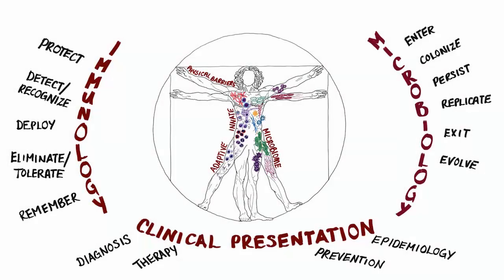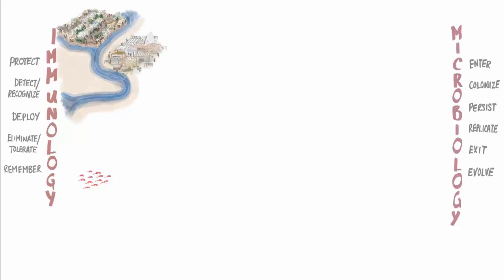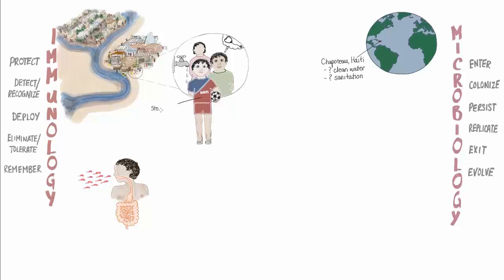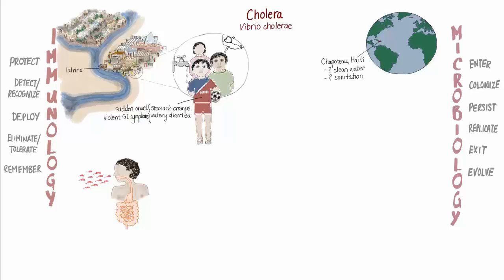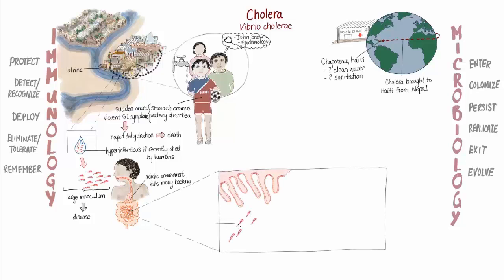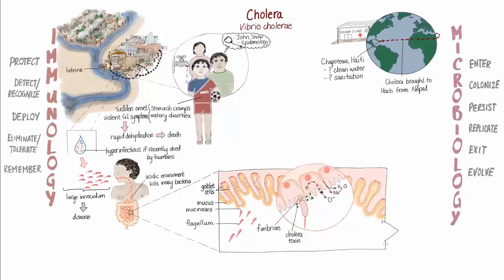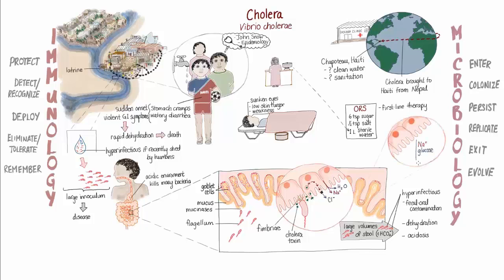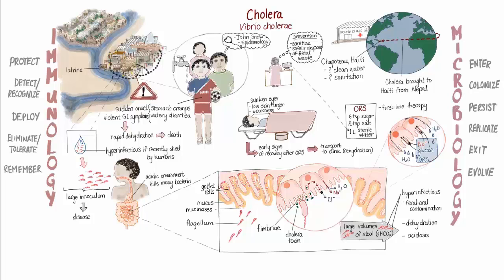Intro to Microbiology Clinical Presentation Springboard